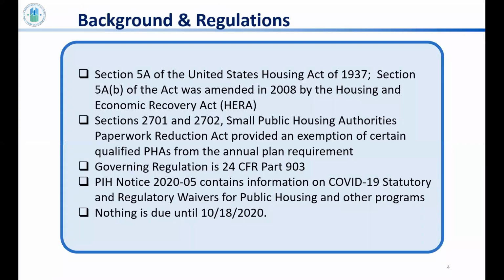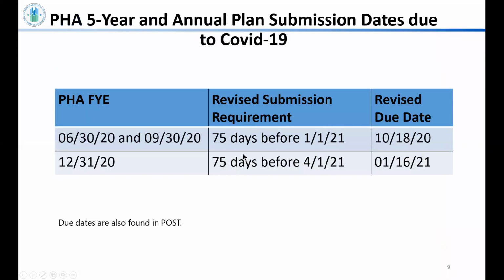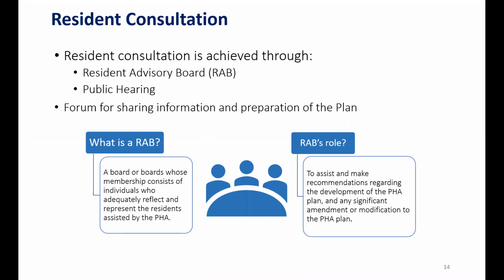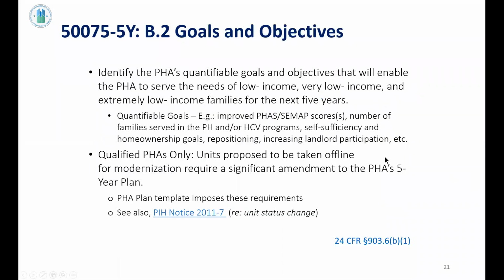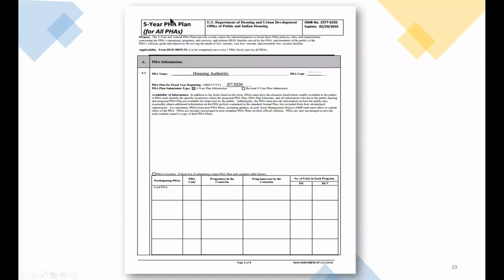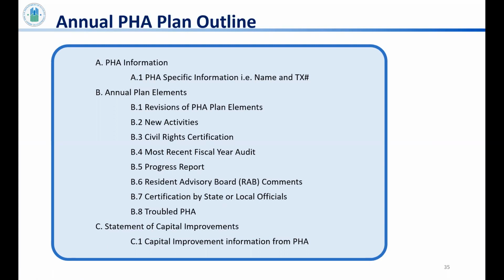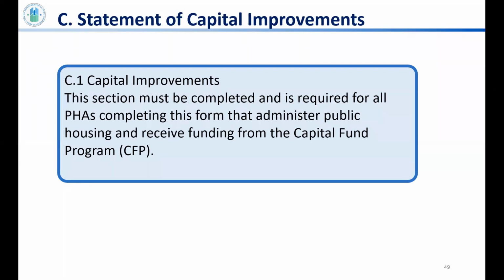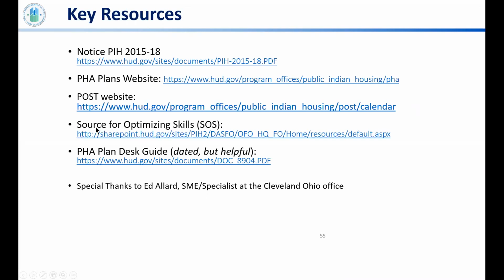PH Plan 5 Year and Annual